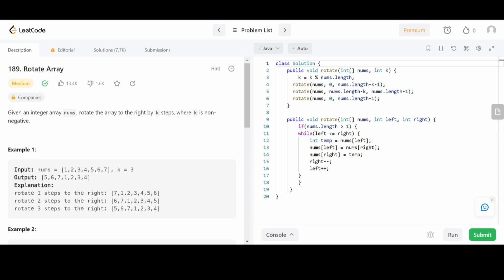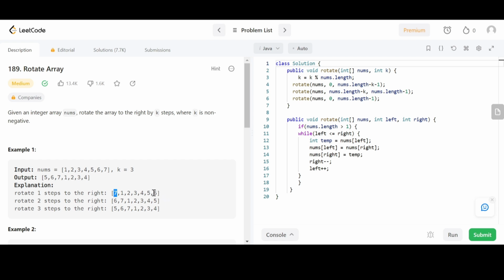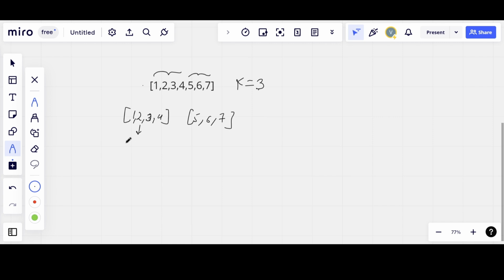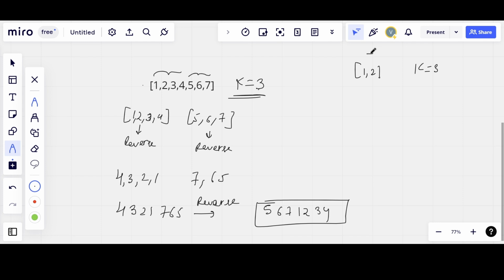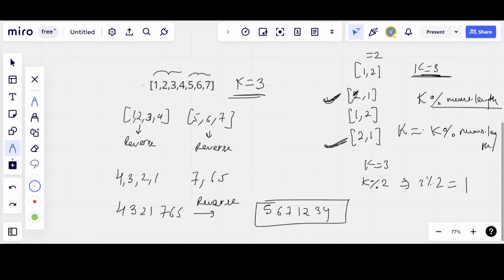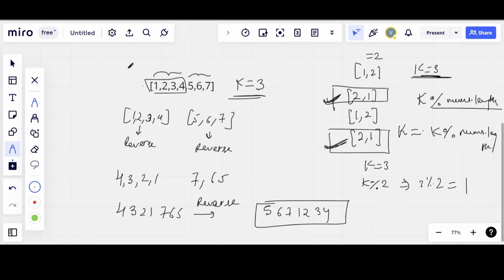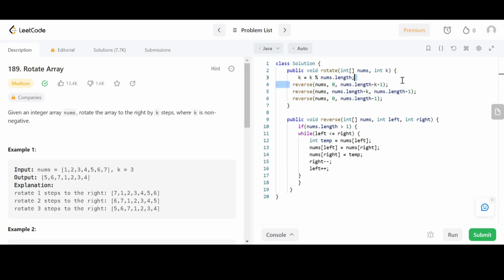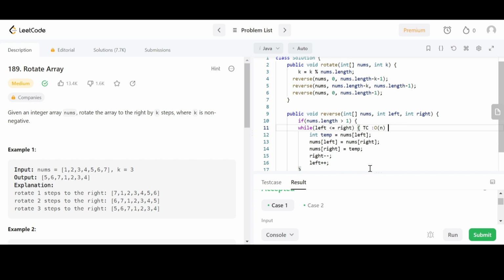Leetcode 189 | Rotate Array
Here is the video on "Rotate Array". Hope you like this video.